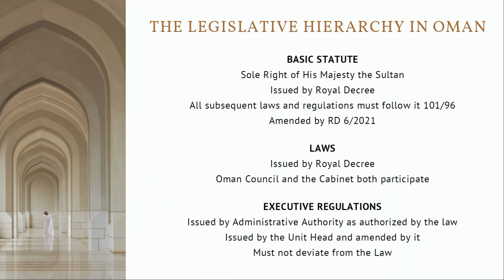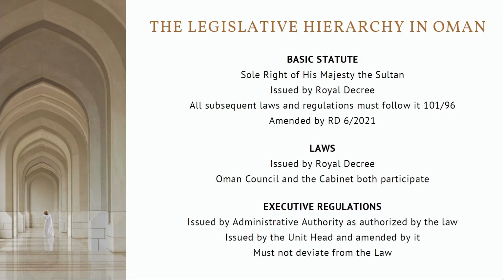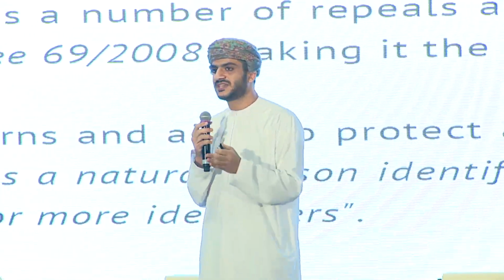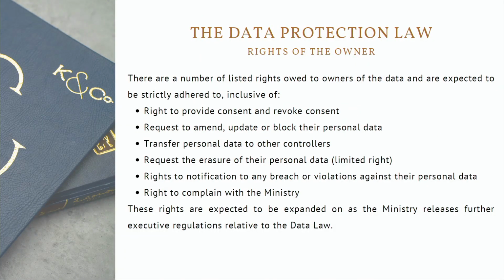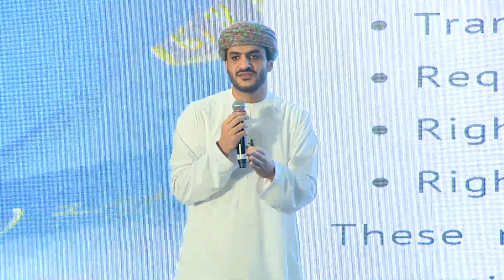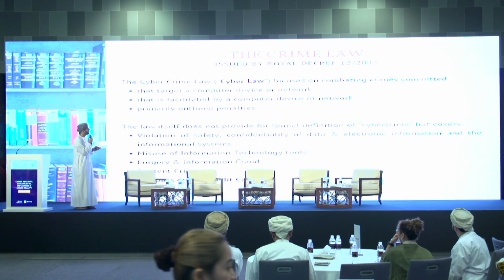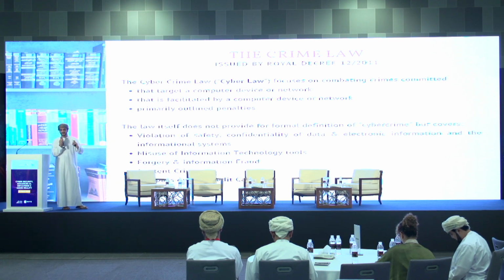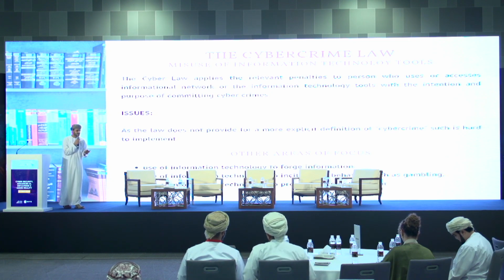COMEX 2023 - Conference | Day 3 : Cyber Law in Oman | Mr. Mohammed Al Khalili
The Second Theme: CYBER SECURITY, ADVANCED AI, METAVERSE & MIXED REALITY

DAY 3: Cyber Security, Advanced Ai, Metaverse & Mixed Reality

Topic: Cyber Law in Oman

Speaker:
Mr. Mohammed Al Khalili
Partner
Al Khalili Al Ghailani Law Firm

The Conference was held on
📅 22-25 May 2023
📍 Oman Convention and Exhibition Centre
⏰ 9:00 AM - 2:00 PM

We are looking forward to see you at our upcoming event; COMEX: Oman & Bahrain’s Official Technology Show

📍Exhibition World Bahrain - proudly managed by ASM Global

📍Oman Convention & Exhibition Centre, | Muscat